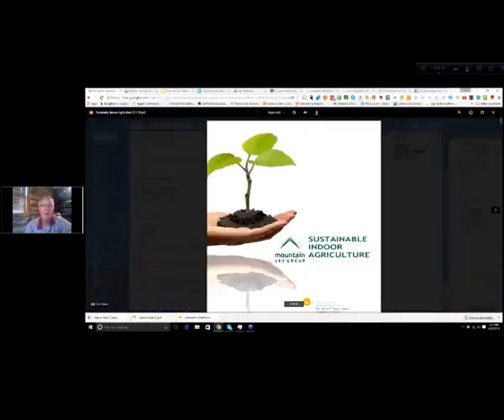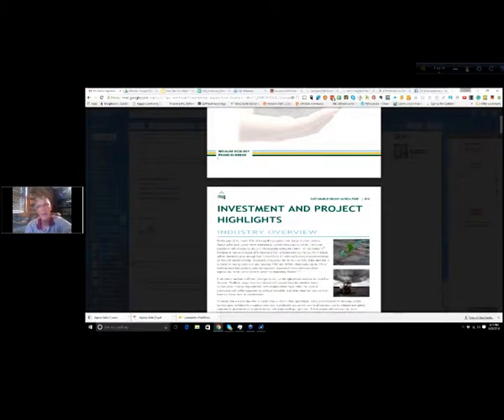Profitable Backyard Aquaculture Clip